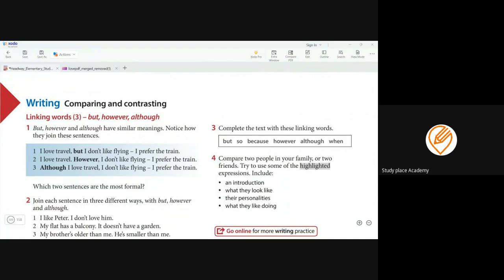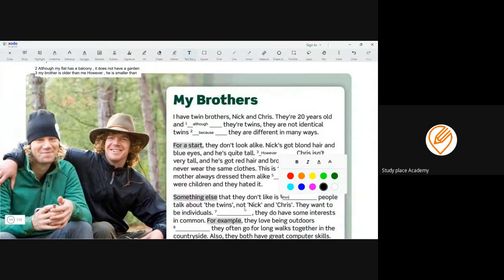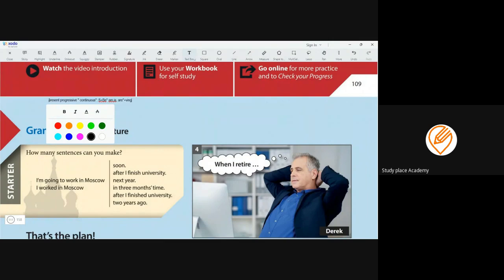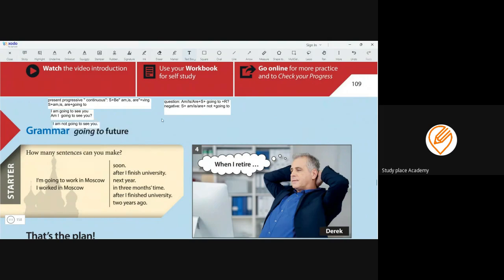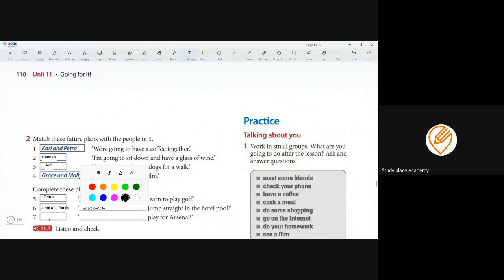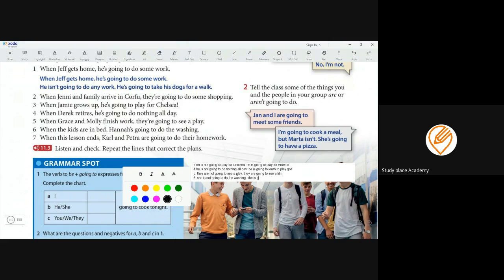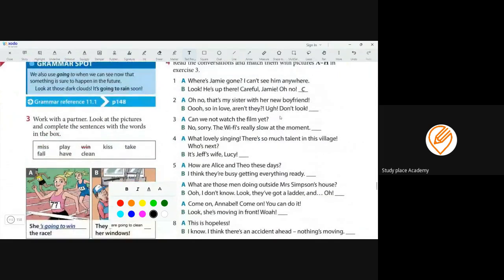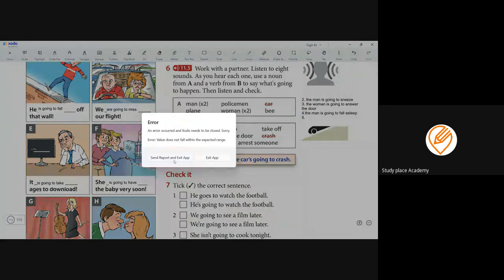المحاضرة التاسعة عشرة - تعليم اللغة الانجليزية مستوى A2 - الآنسة صالحة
كتاب New Head Way
المستوى الثاني
الآنسة صالحة
للتسجيل معنا التواصل على الرقم
STUDY PLACE ACADEMY